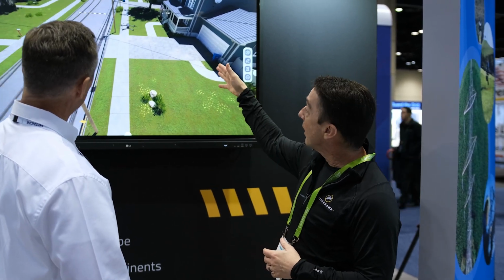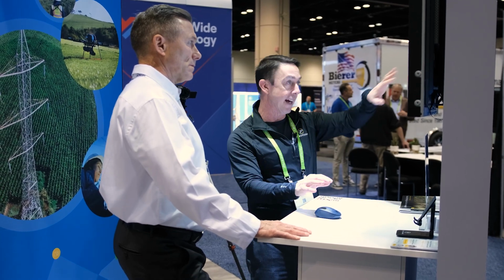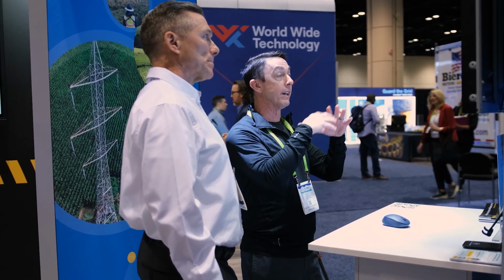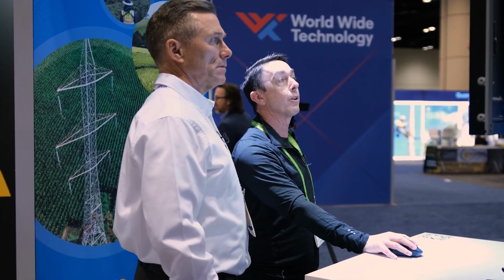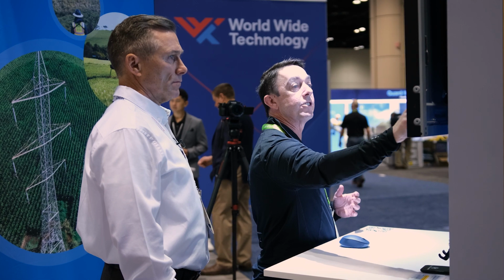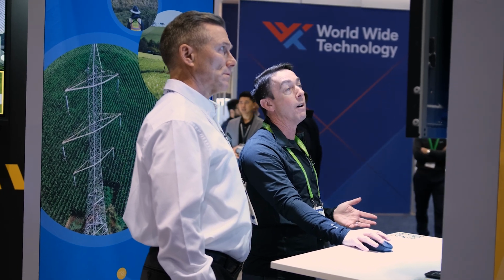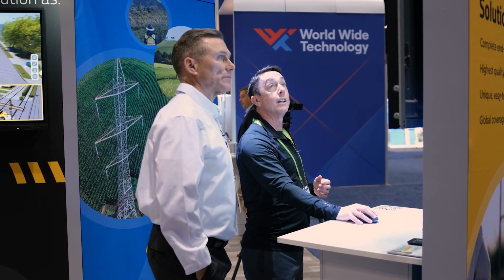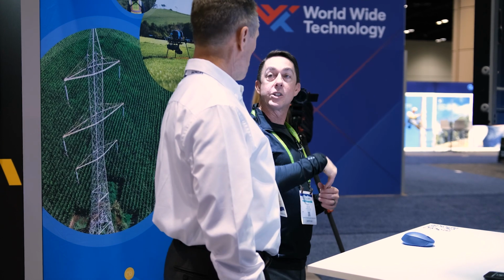Live iHawk demo @ DISTRIBUTECH 2024 our CCO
Join our CCO Matt Zafuto as he gives a live demonstration of our end-to-end inspection solution for utilities.

Interested in learning more? Head over to our website, or book in a demo with one of our team: thecyberhawk.com